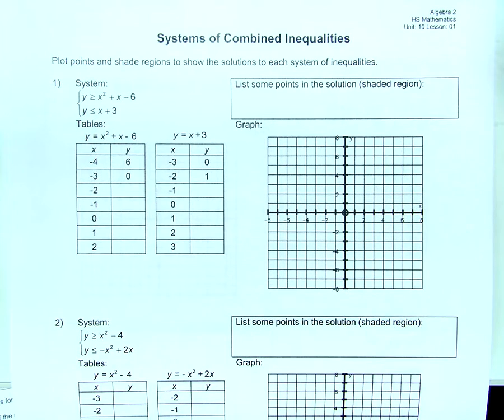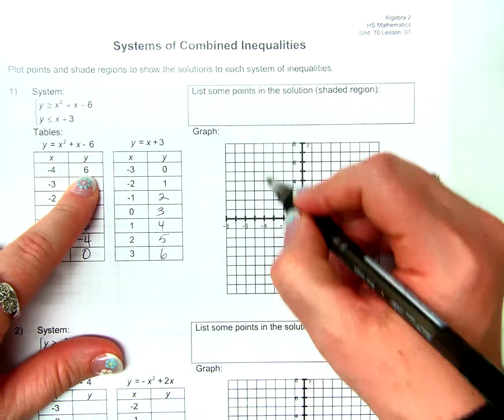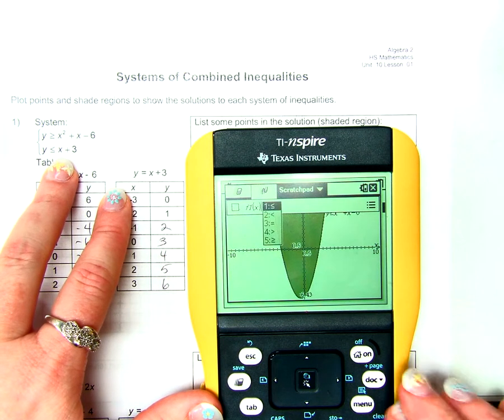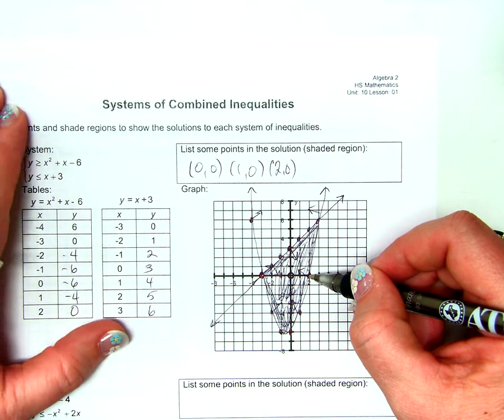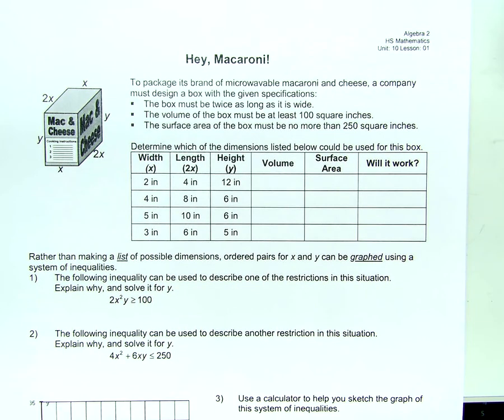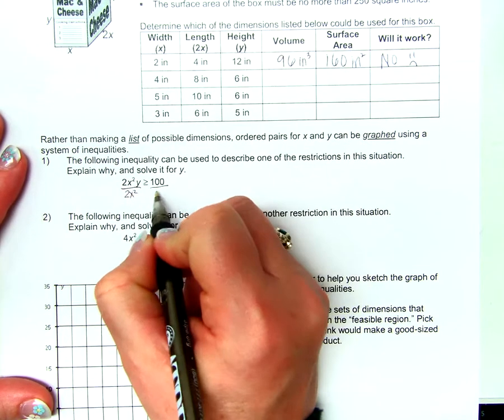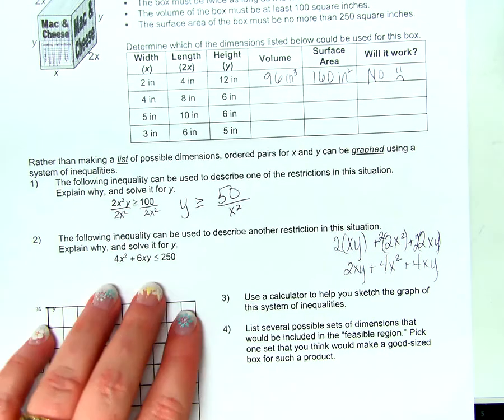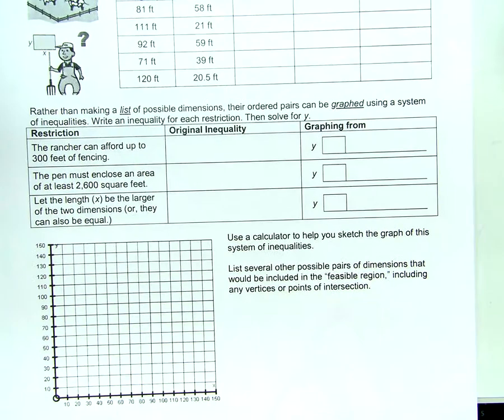PreAP systems acres macaroni